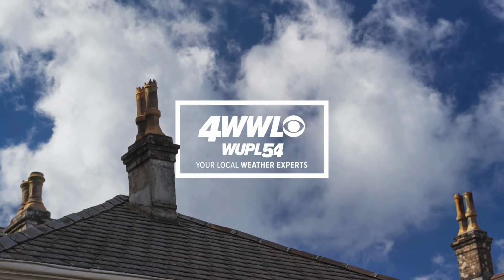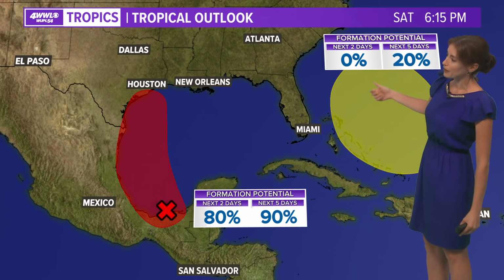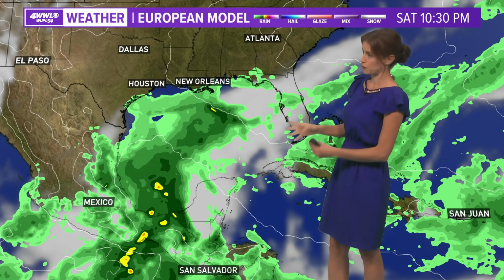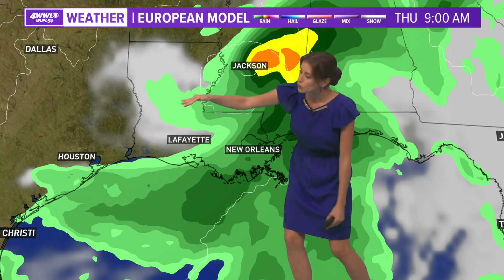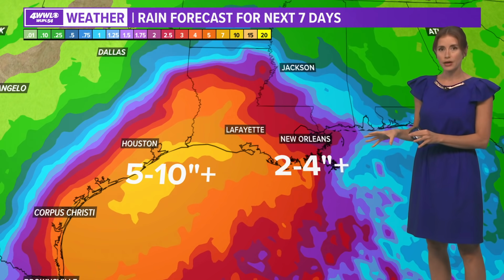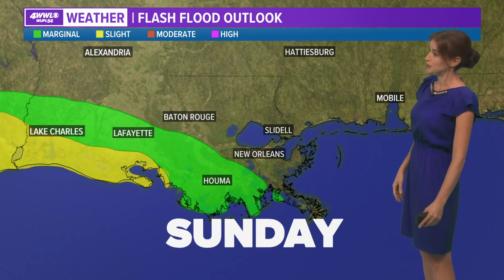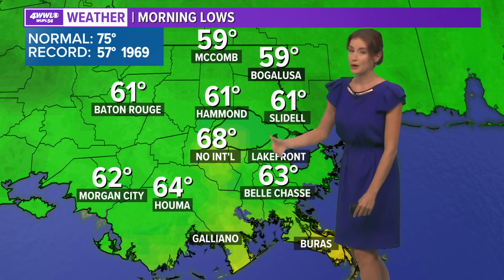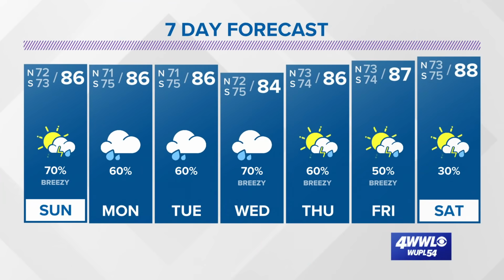Abrupt weather change starts Sunday as rain returns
Meteorologist Alexandra Cranford has the forecast at 6:30 p.m. Saturday, September 11, 2021.